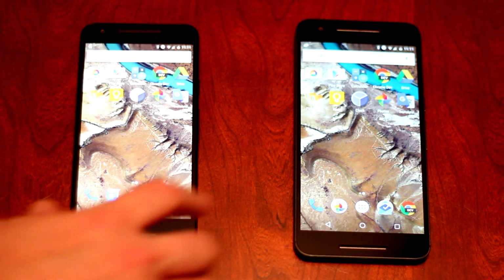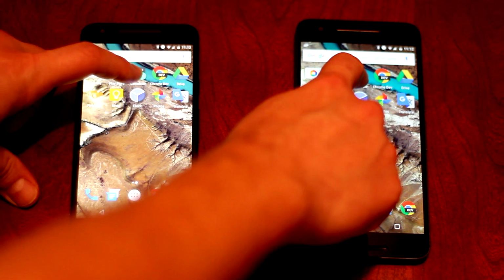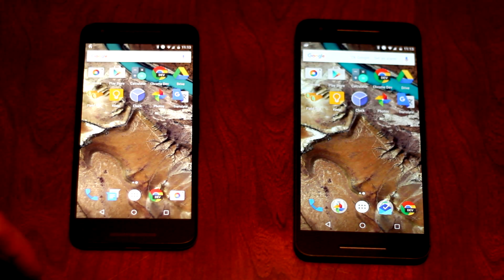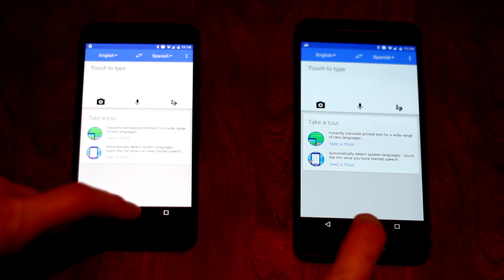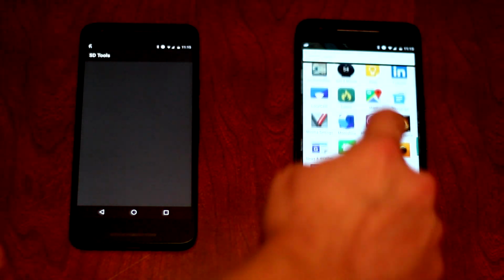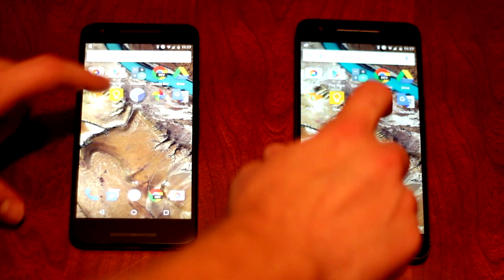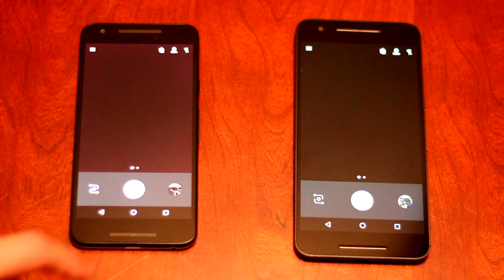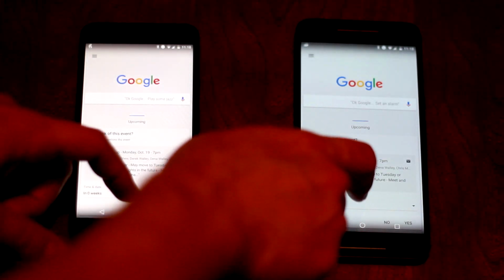Nexus 5x vs Nexus 6p Speed Test Part 2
Our first speed test video included the boot times and an immediate jump into testing app usage right after boot.  While the results were thoroughly in the Nexus 6p's favor there were some questions from the community as to whether or not waiting a few minutes after boot would make the difference.  Some people also requested to see individual app loading at the same time, so we tried to combine all of that into one longer video here as well as do an internal storage speed test as well.